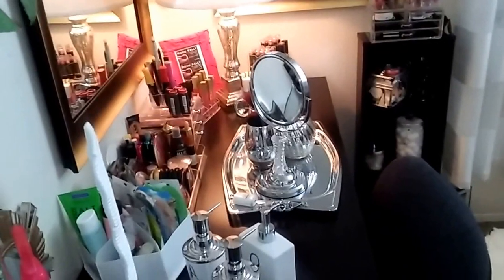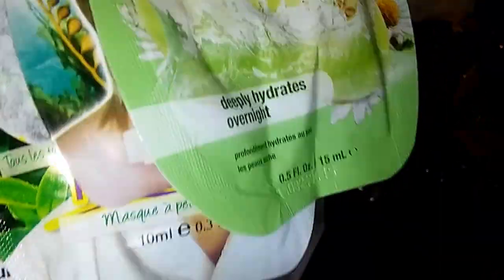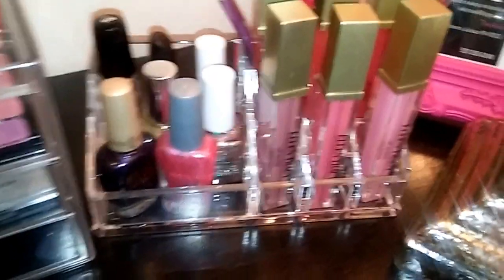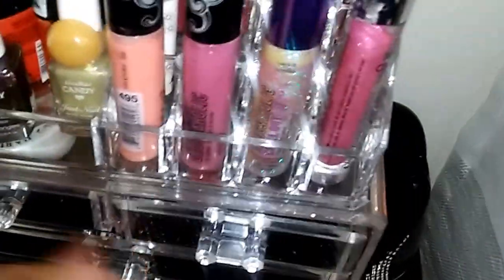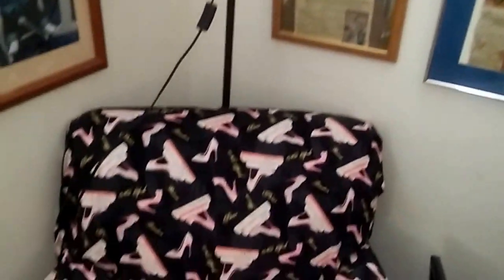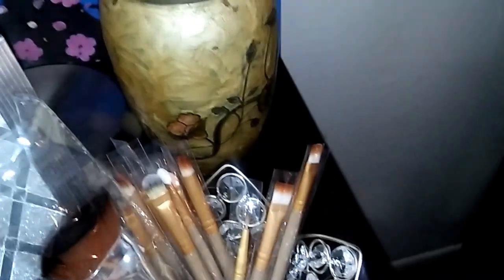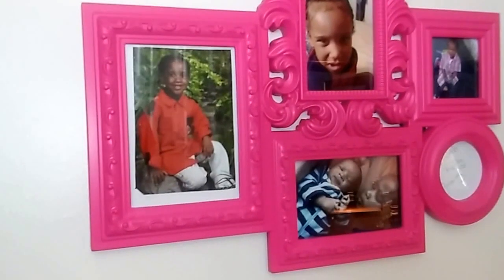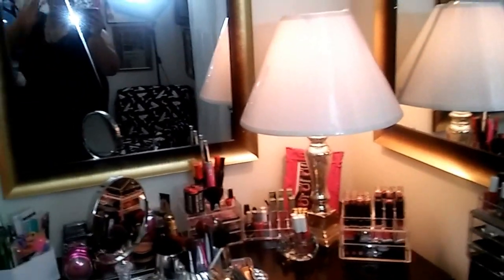COME AND GET UP AND PERSONAL WITH MAMAROXIESAYS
INTRUDUCING MY HOME AND /OFFICE AND MAKEUP ROOM AND SOME OF THE PRODUCTS THAT I LIKE AND WHERE I GET SOME OFF THE THINGS I USE FROM.